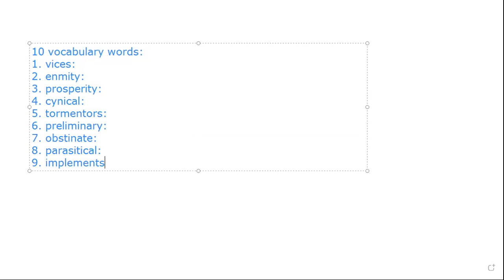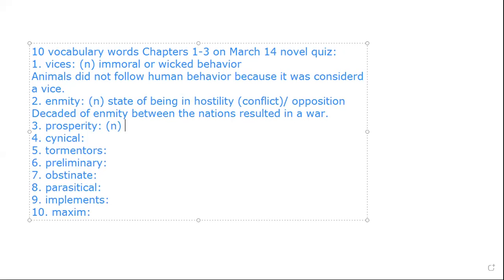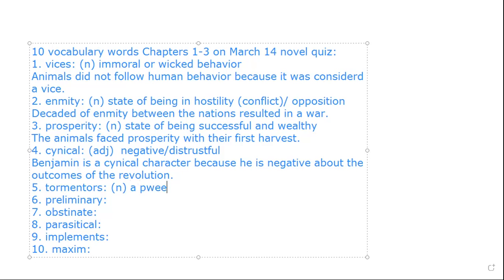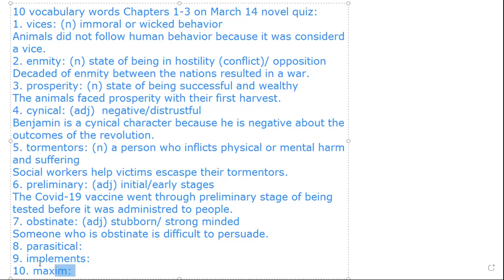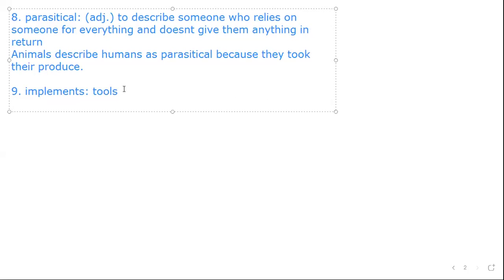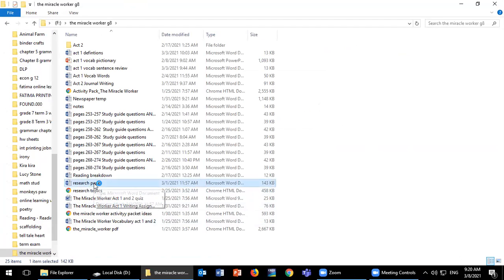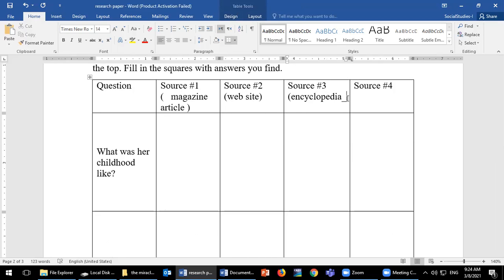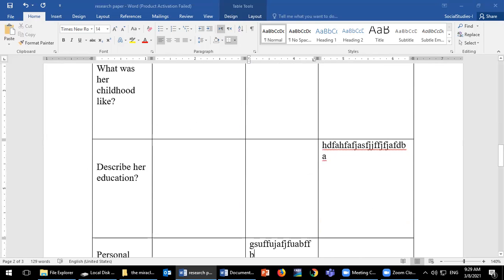English G8 March 8 Vocabulary Ch 1 4 Animal Farm and Writing Research